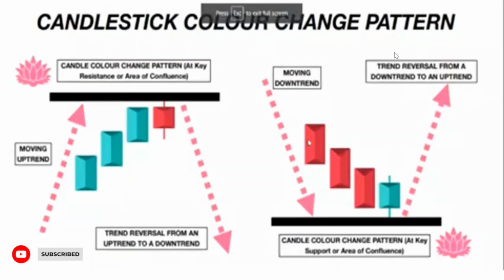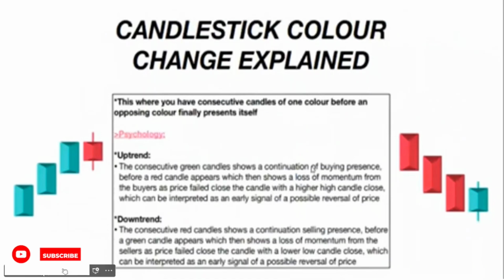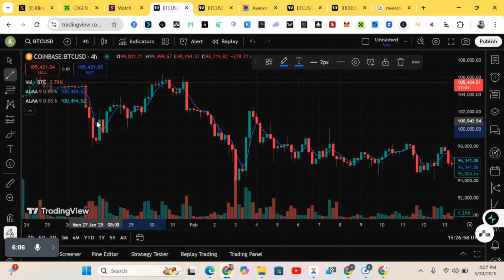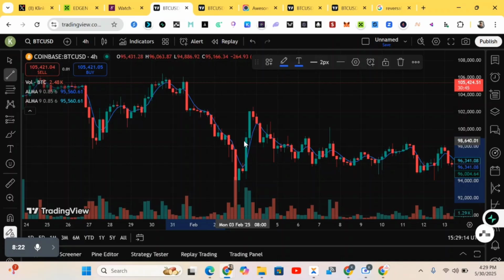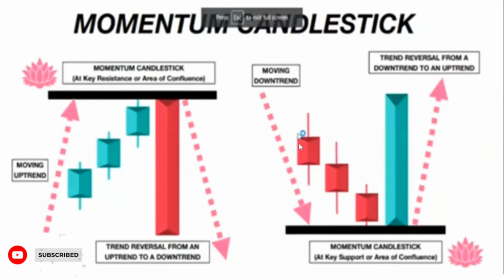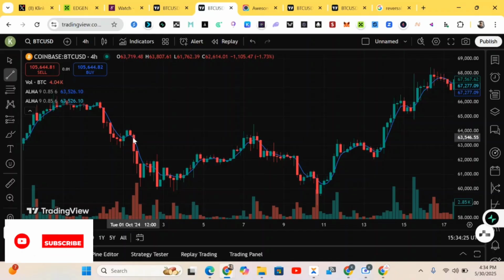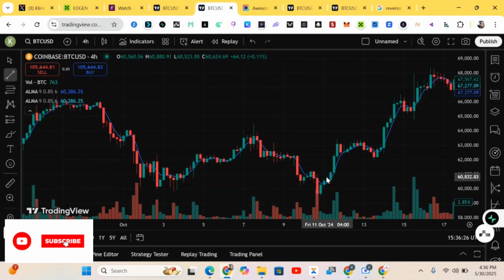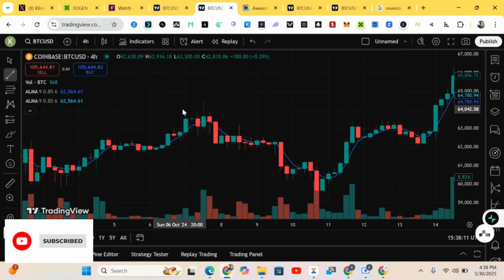Ep. 4 | How to Read Crypto Candlesticks for Profitable Trades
How To Read Crypto Candlesticks For Profitable Trades | Ep. 4

Learn how candlesticks work in technical analysis when trading Crypto currencies

Cotinuationfrom episode 3

Get $5 - $10 on bingx exchange if you sign up with this

Get $5 on weex exchange if you sign up with this